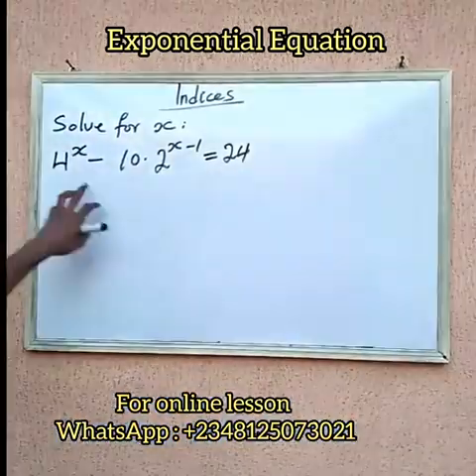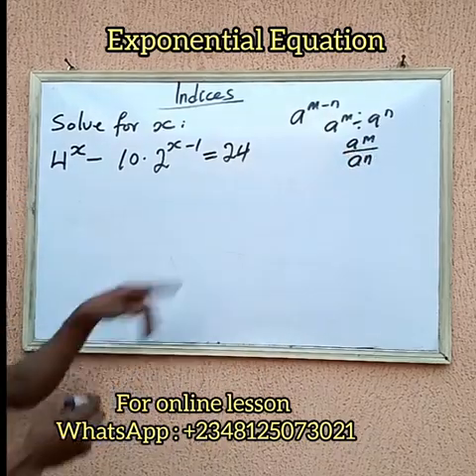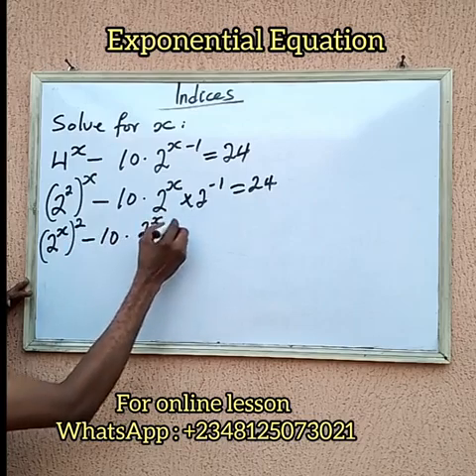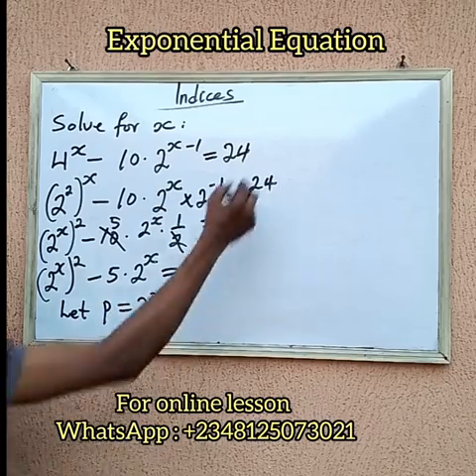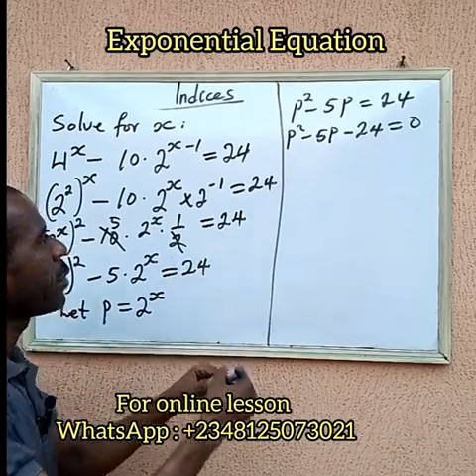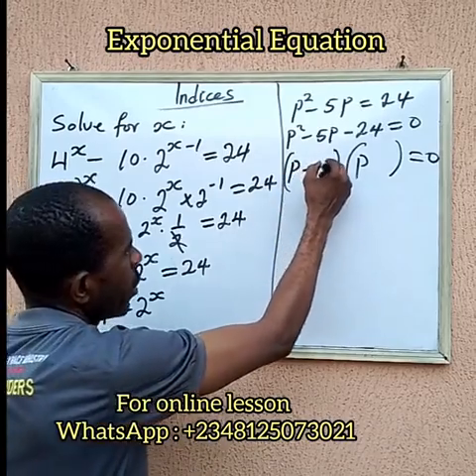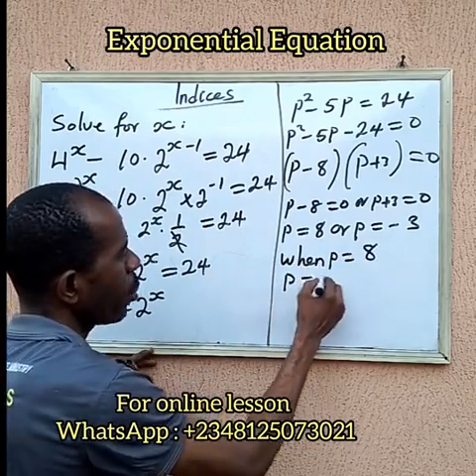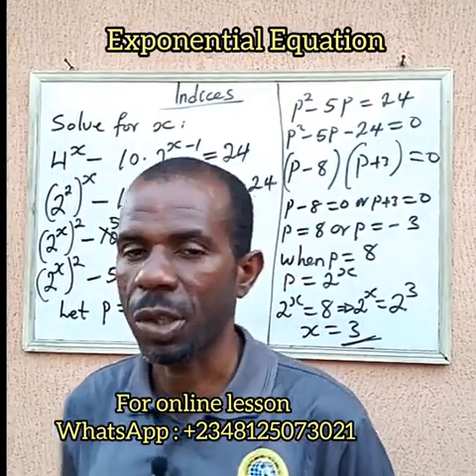EXPONENTIAL EQUATION LEADING TO QUADRATIC EQUATION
Learn how to solve this type of equations